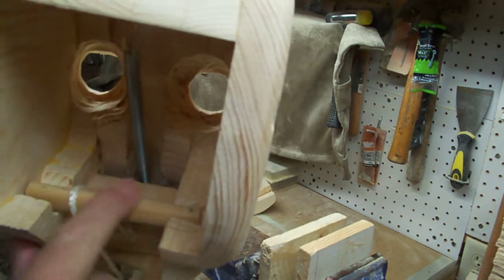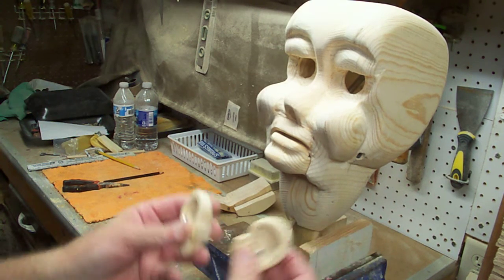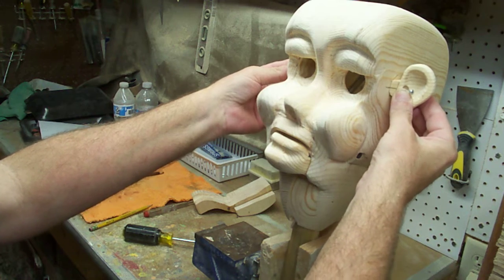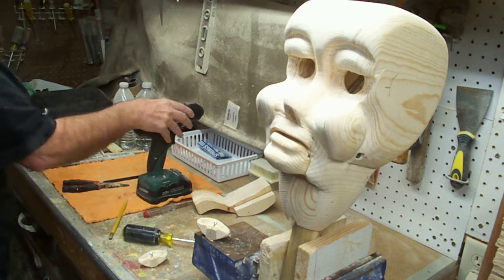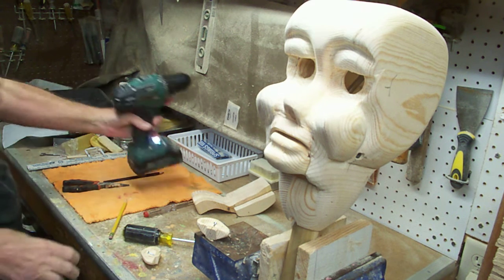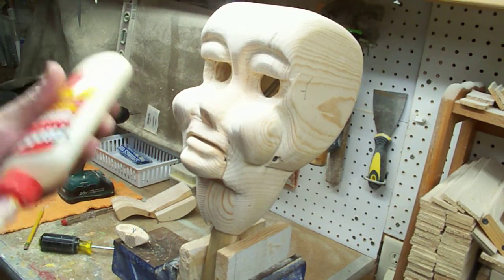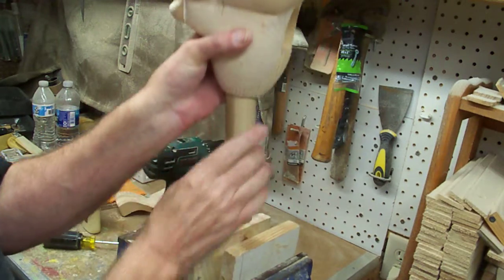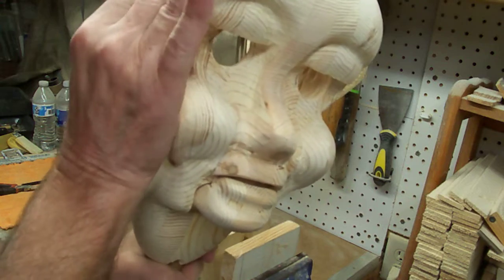Santa part 29, how to make a ventriloquist dummy, figure out of wood.